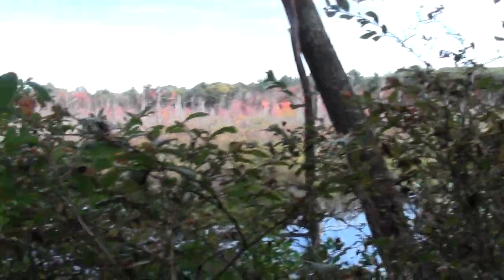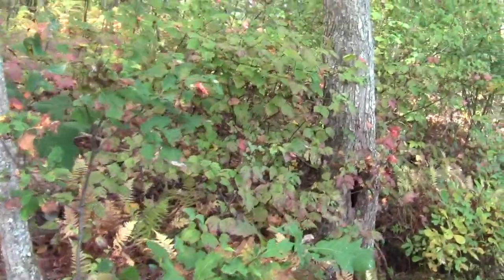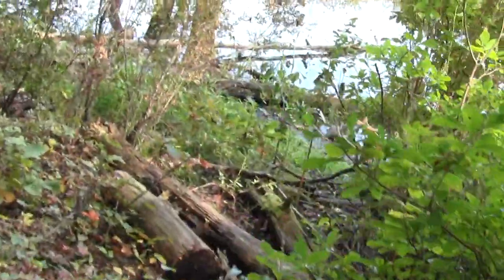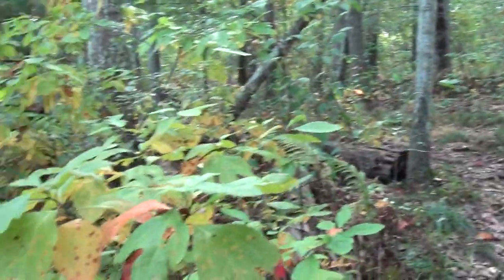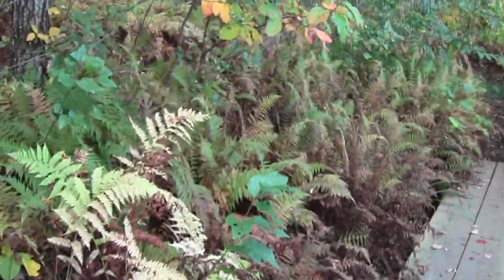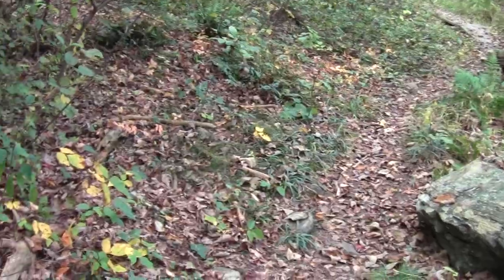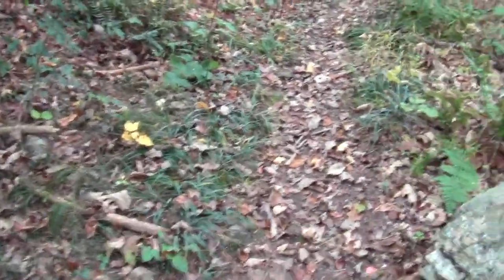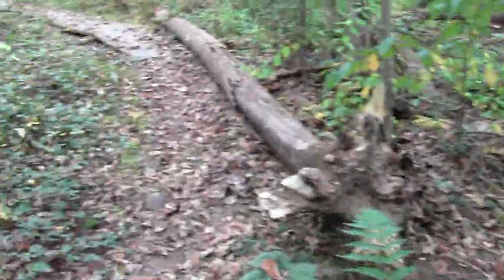Bay Circuit Trail: Andover MA Conservation Commission Woodland Part 2.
Continued exploration of the wetland that abuts the Charles Ward Reservation.